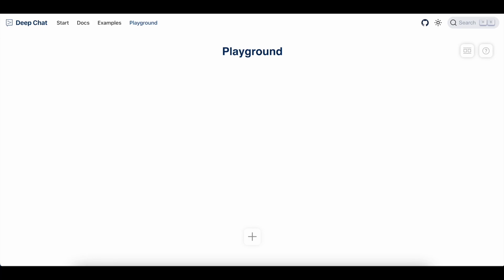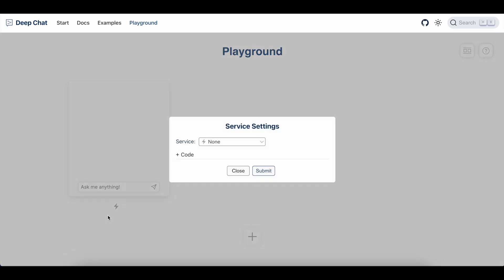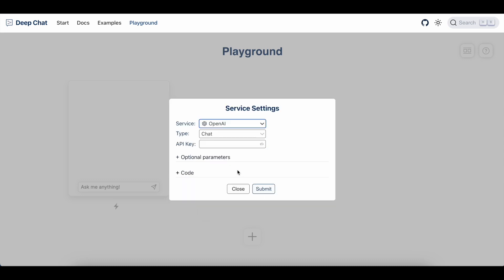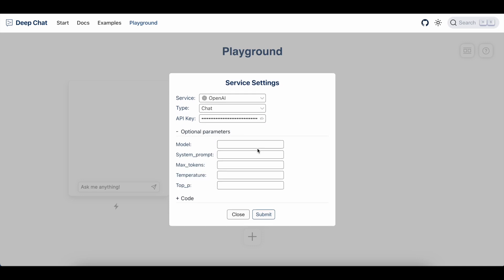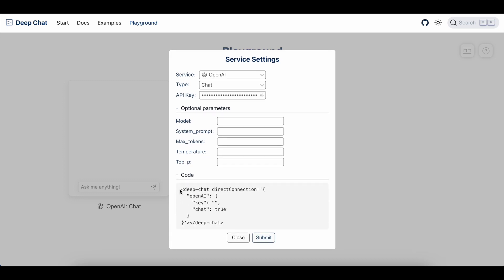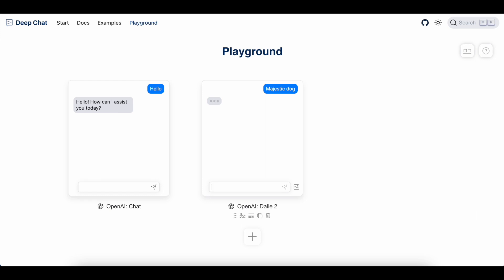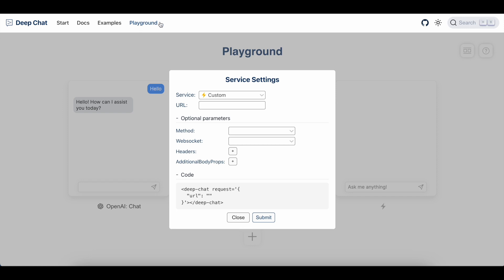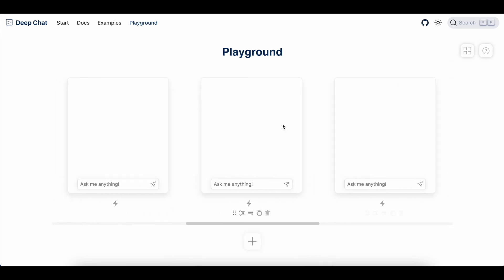Deep Chat - Playground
This is a demonstration video for Deep Chat's Playground page.